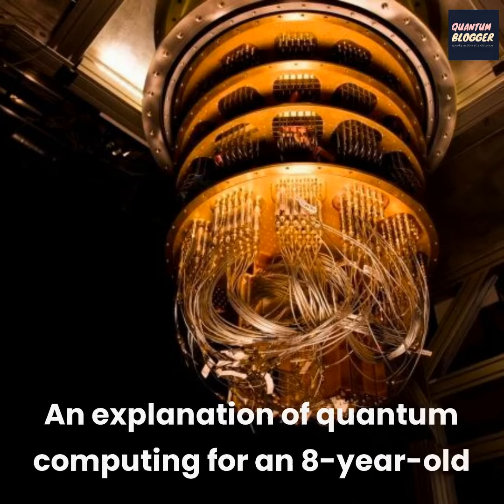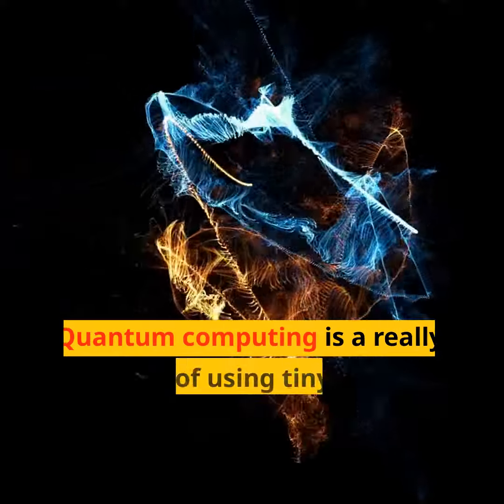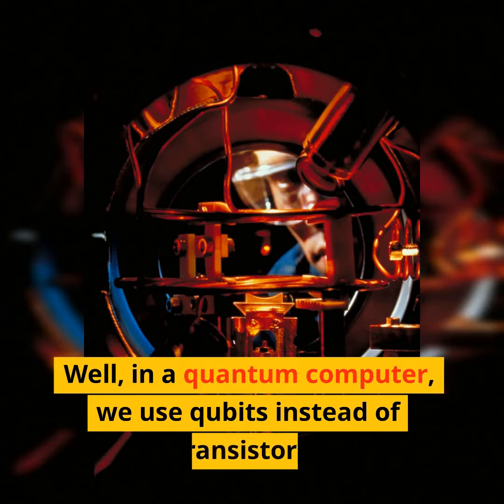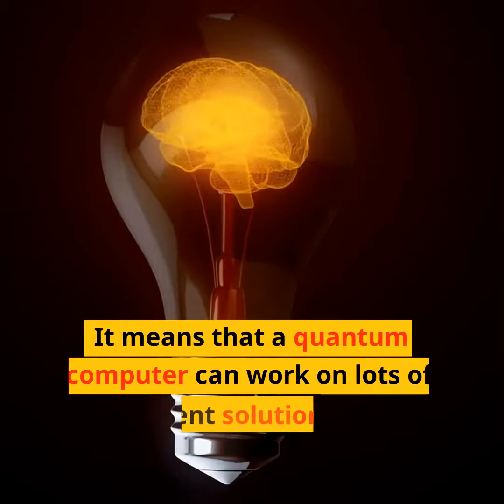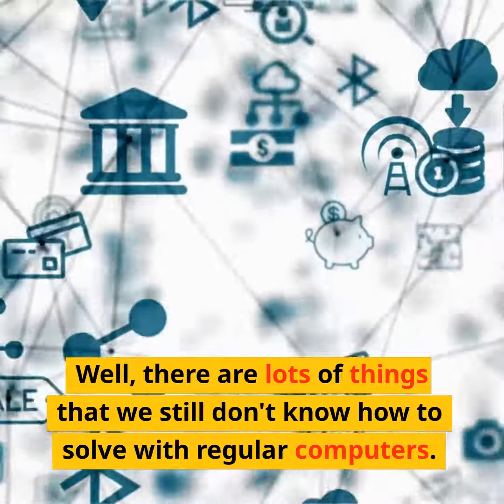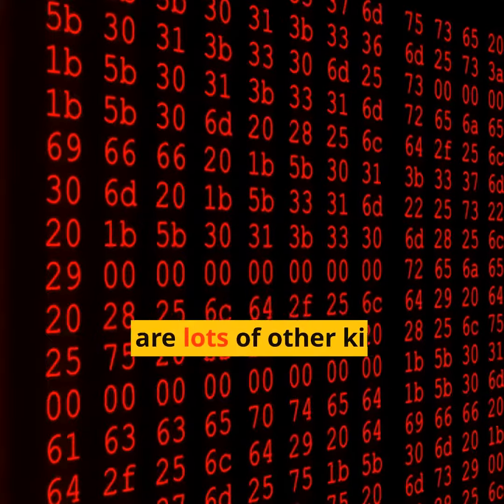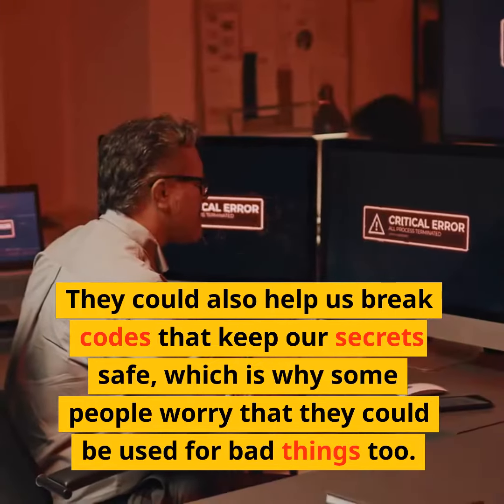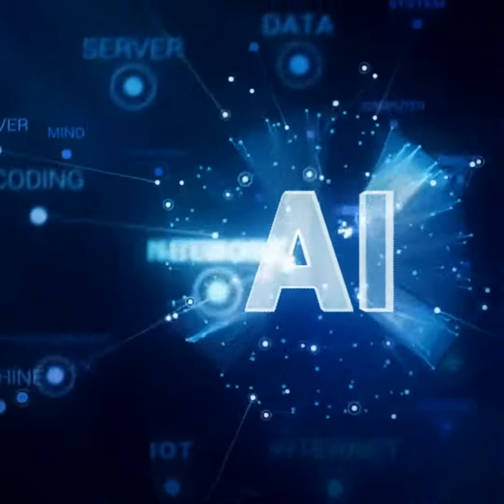An explanation of quantum computing for an 8-year-old